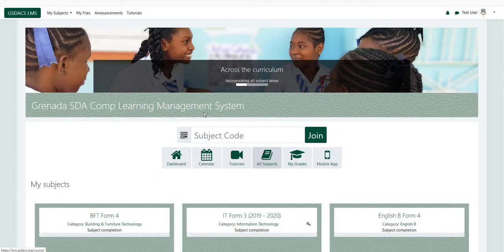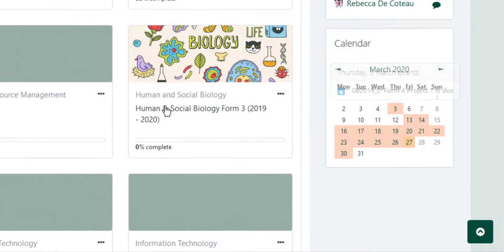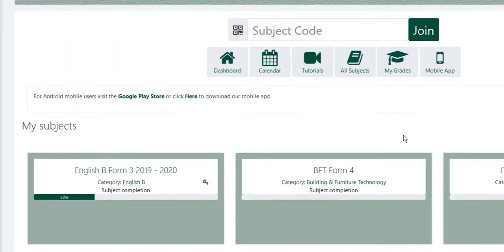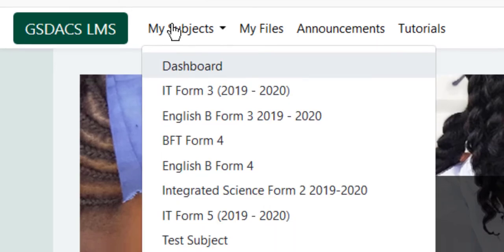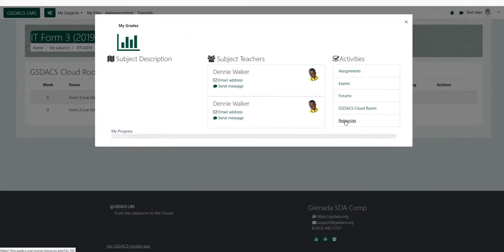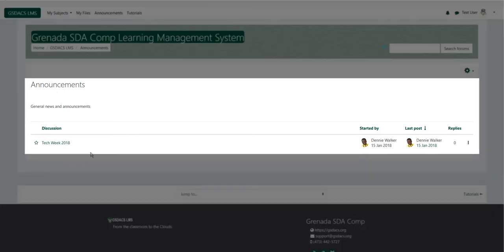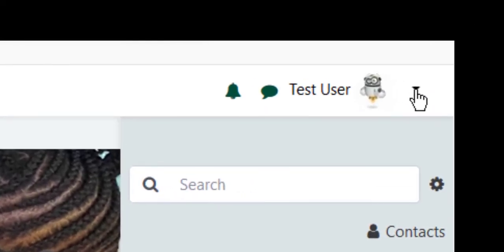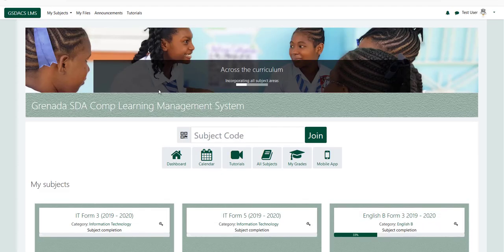3 Overview of the LMS Interface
This video gives a comprehensive overview of the Grenada SDA Comprehensive School's Learning Management System